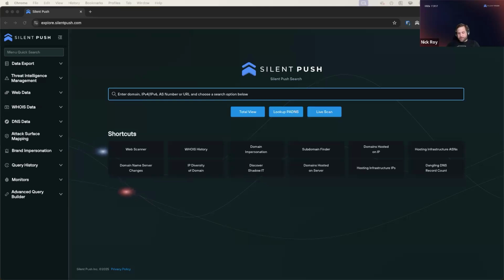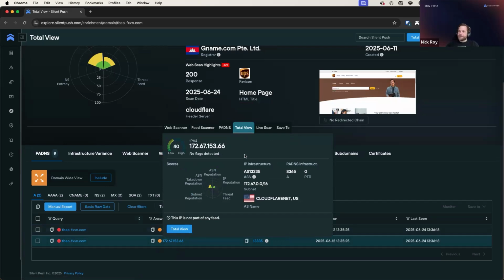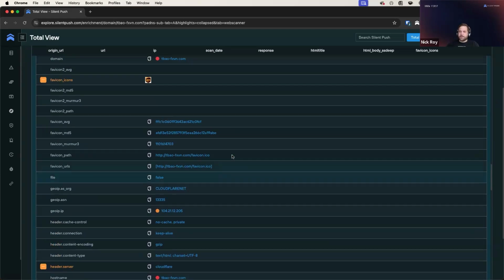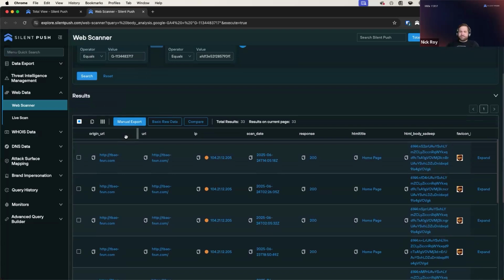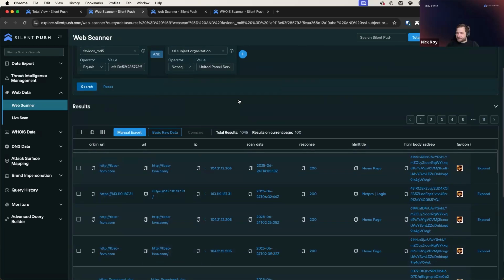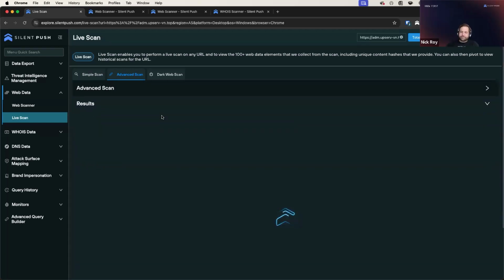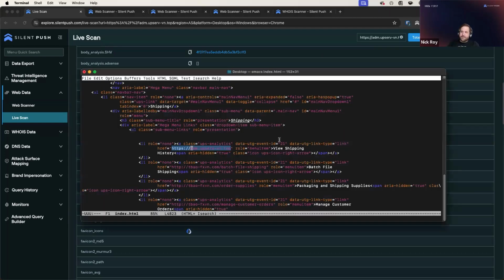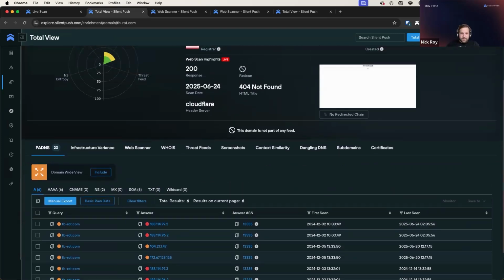WORKSHOP: Pivoting Across Infrastructure to Detect Unknown Threats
Adversary infrastructure is often hidden or inactive - evading detection by most CTI tools - until it becomes active in an attack.

This is a condensed recording of a previous interactive workshop designed for those new to threat hunting on the Silent Push platform.

In this session, attendees learned how to uncover the 98% of malicious infrastructure that typically goes undetected. We demonstrated how pivoting -  linking data points like domains, IPs, and certificates - can reveal an attacker’s hidden network. Real-time examples showcased the power of pivots within the Silent Push free Community Edition, empowering participants to spot threats before they strike.

Originally held on: 24 June 2025

00:00 - 04:22 Total View
04:23 - 06:14 Building a Web Scanner Query
06:15 - 08:09 Favicon and Certificate Pivot
08:10 - 10:31 Live Scan Pivot
10:32 - 11:12 Script Hash Value (SHV) Pivot
11:13 - 11:54 Domain Pivot
11:55 - 12:55 Javascript File Pivot
12:56 - 14:11 Web Resource Scan Pivot
14:12 - 14:44 Thanks for watching